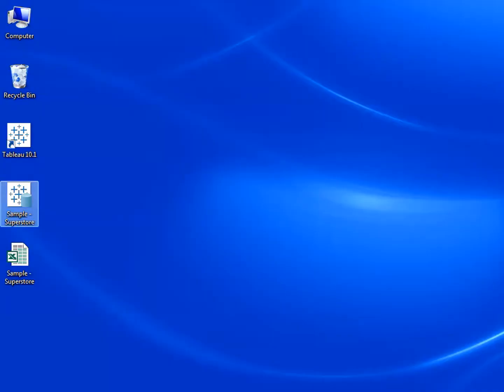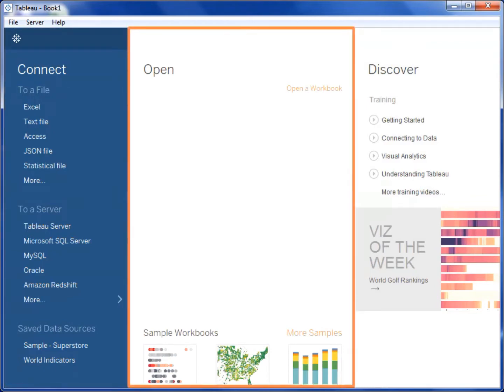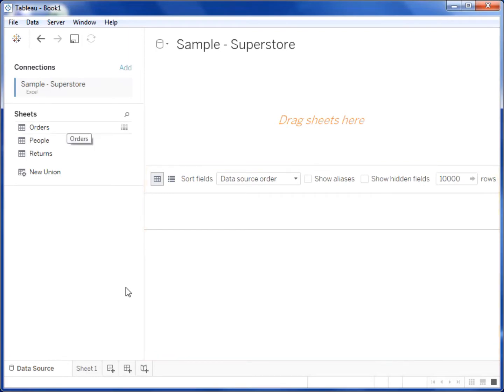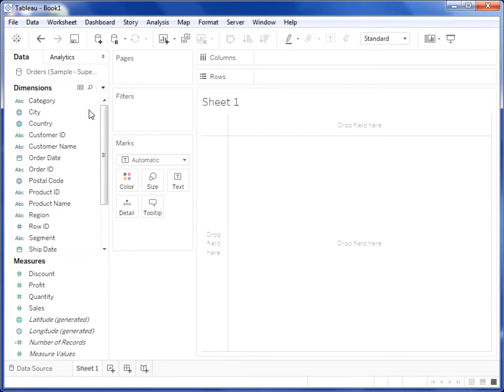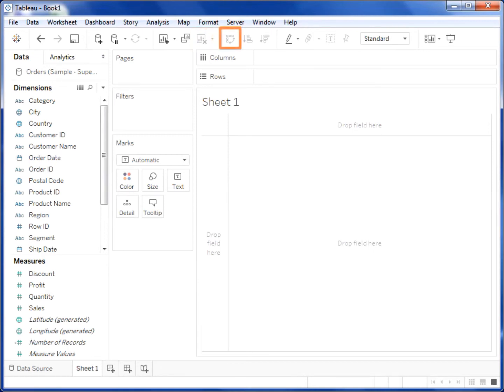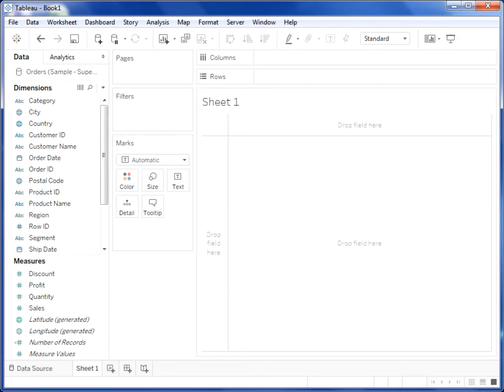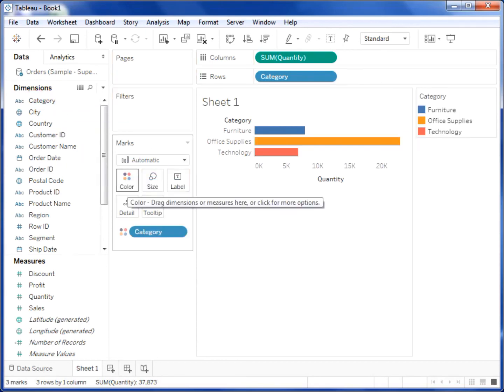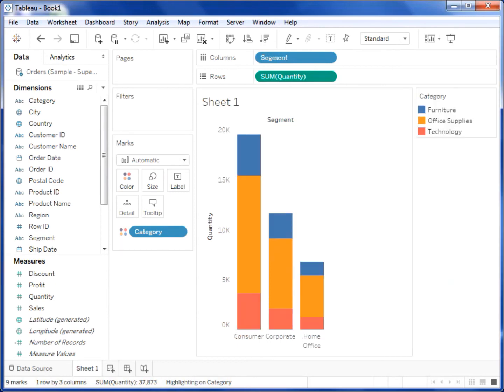Understand The Tableau Environment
Get introduced to the popular data visualization software Tableau. Learn Tableau at Edvancer